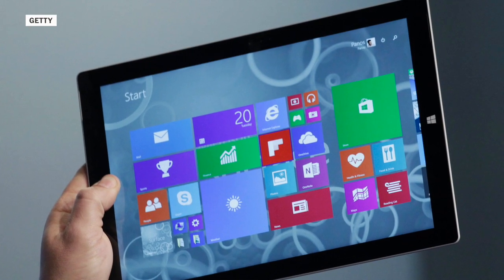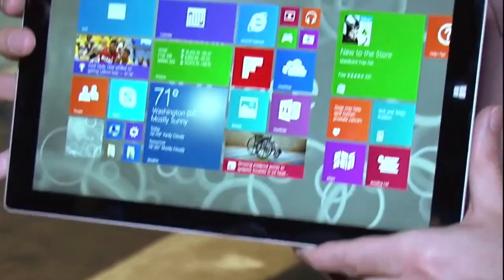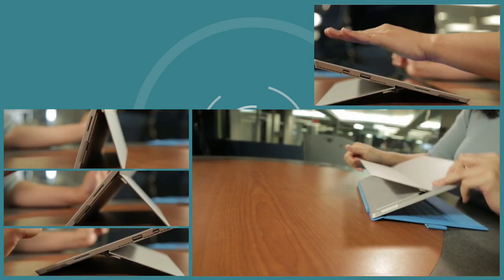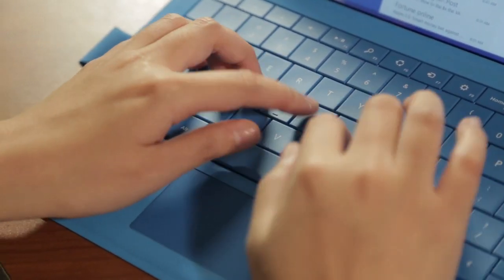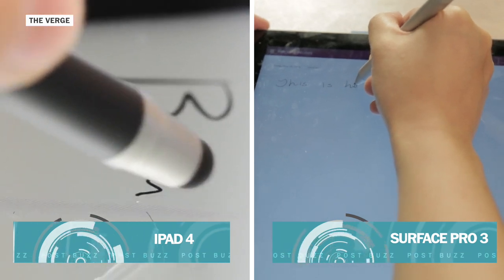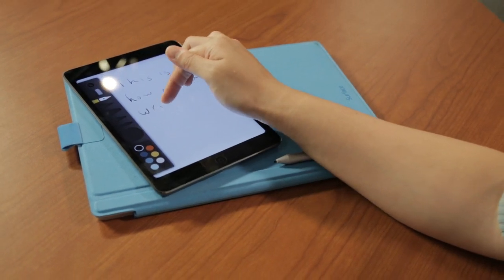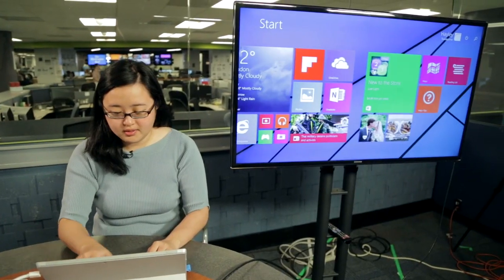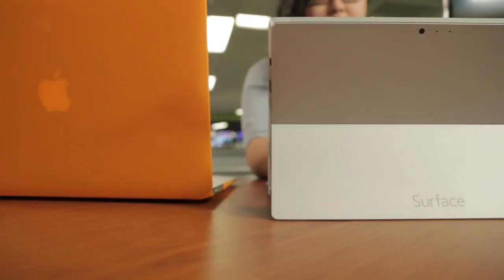Test driving Microsoft's Surface Pro 3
The Post's Hayley Tsukayama tests out Microsoft's Surface Pro 3 to see if it really is "the tablet to replace your laptop."